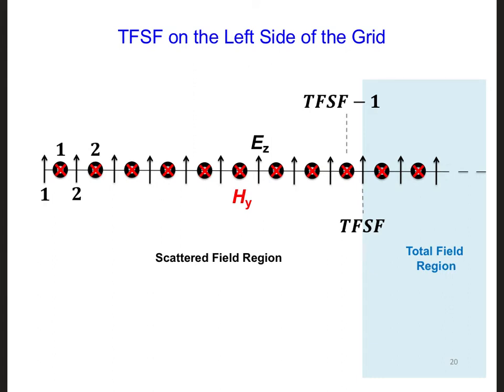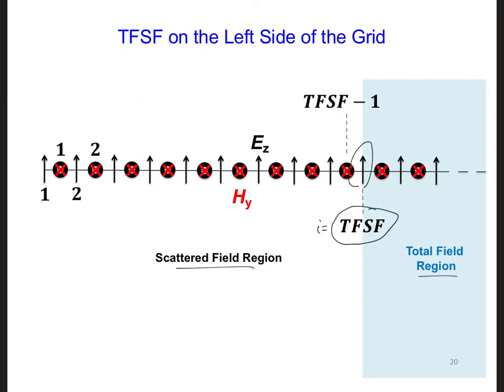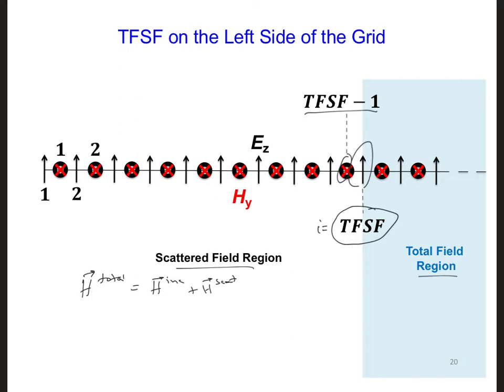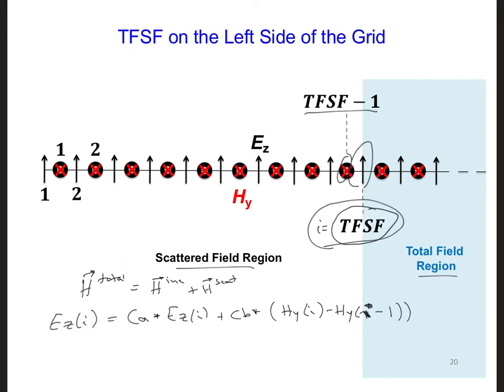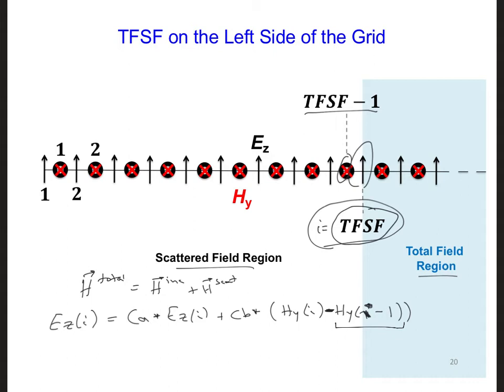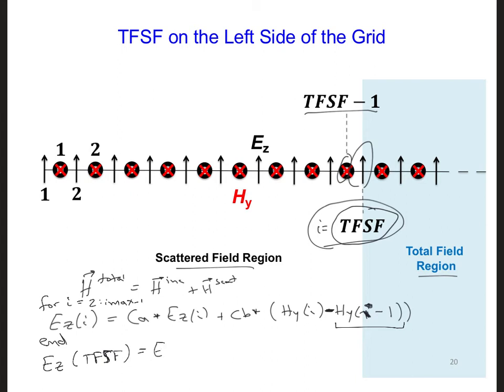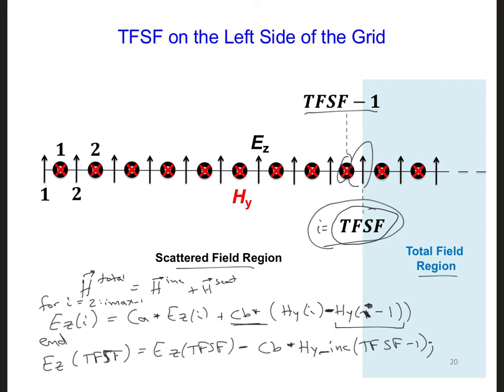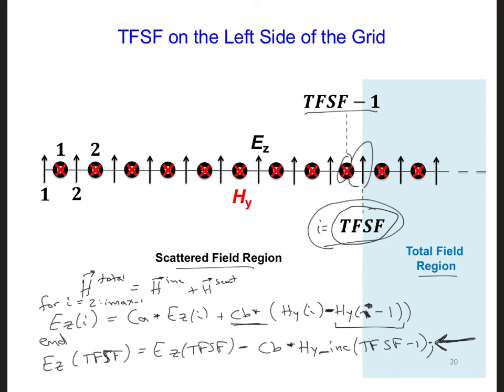FDTD Slides 16 8